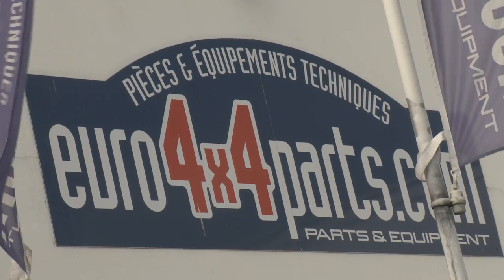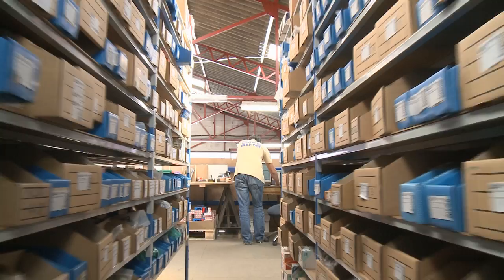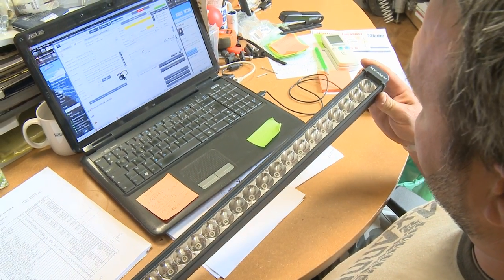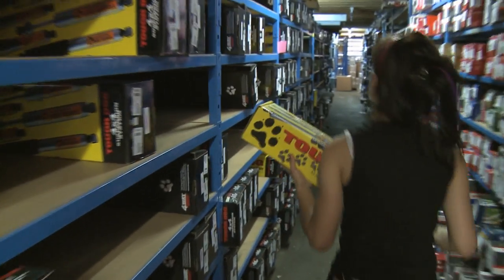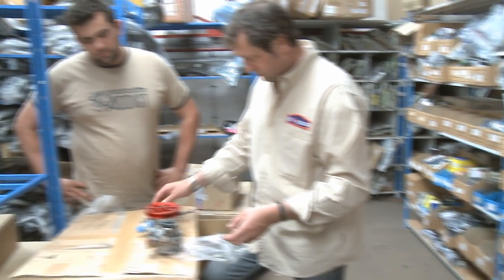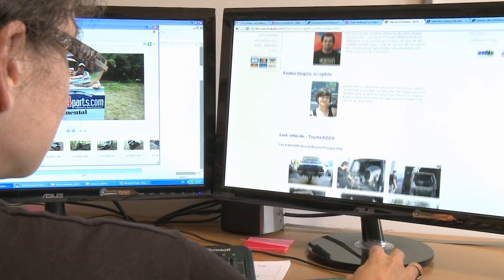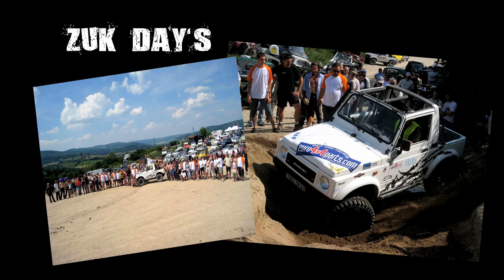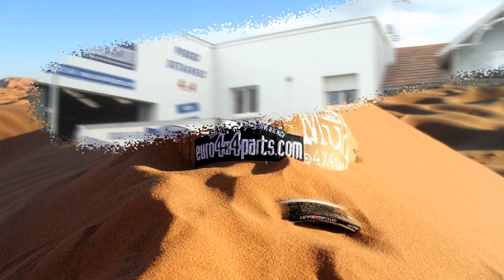Euro4x4partsANG / a film directed by Carlos Da Costa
Euro4x4parts.com is the creation of two passionate about off-roading, Georges and Françoise Graciet.
We created Euro4x4parts.com in 2000 because we love 4x4's and off-roading. Our mission is to import and distribute 4x4 parts and to encourage the sport that we love so much. This is our commitment to you:

• Precision: our online catalogue includes more than 25,000 part numbers for almost 60 makes of 4x4. This database, with 98% of the parts for 98% of the 4x4's in use, is unique in Europe. It enables you to correctly select the part you need, avoiding unnecessary returns.

• Range: our catalogue covers the full range of parts and accessories for most 4x4's: brakes, filters, timing and belts, suspension, clutch, cooling/heating/air conditioning, axle/swivel/wheel bearings, diesel injection and ignition, drive train, steering, starters and alternators, engine parts, transmission parts, body parts and lamps, exhaust and tow bars. In addition to replacement parts we also supply genuine parts as well as performance parts for more demanding requirements.